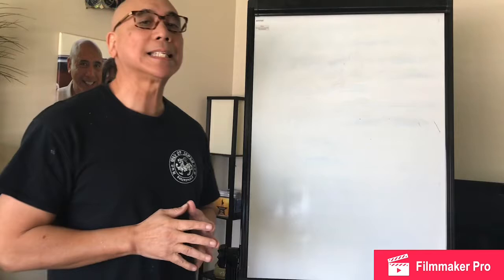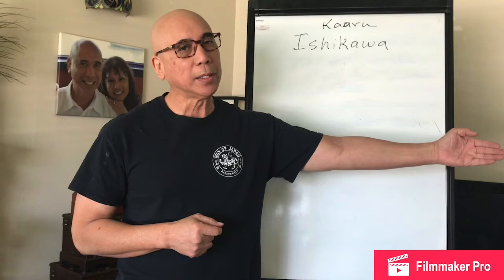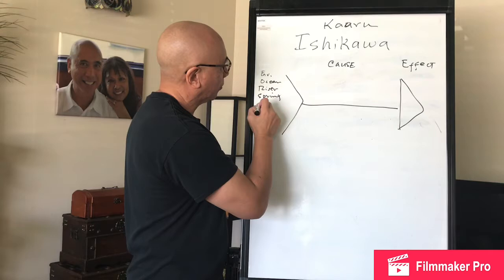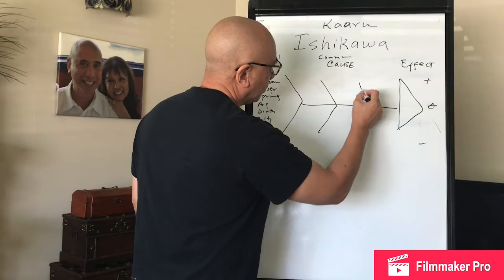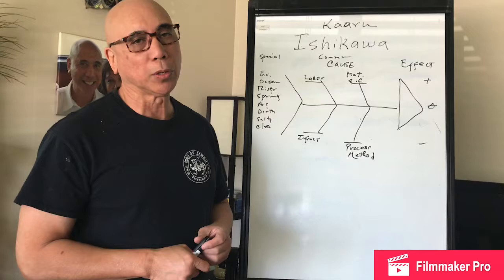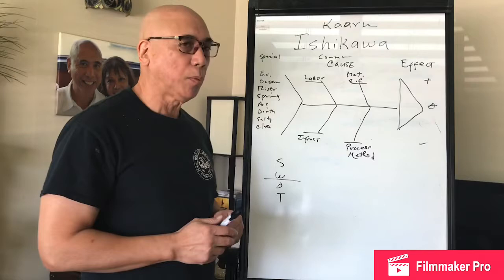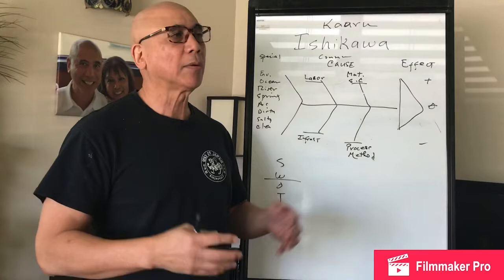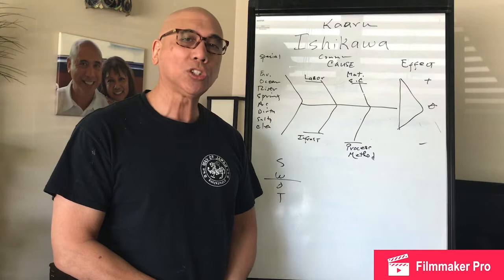Kaizen Sensei Ishikawa Fishbone Diagram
Kaisen Sensei here providing you with an instructional video on the Ishikawa Fishbone diagram.